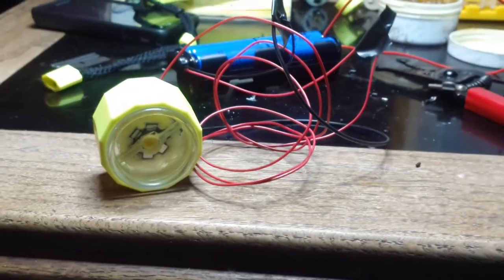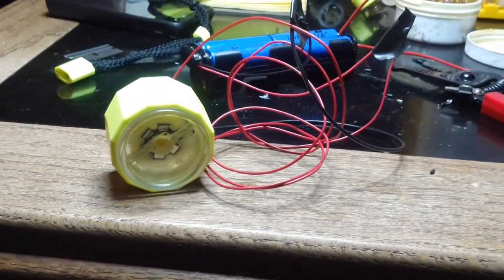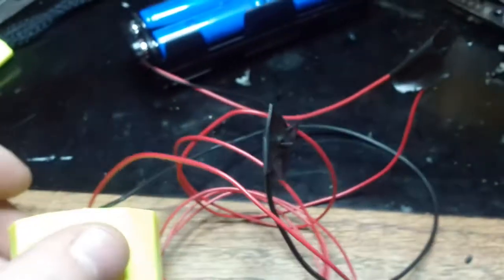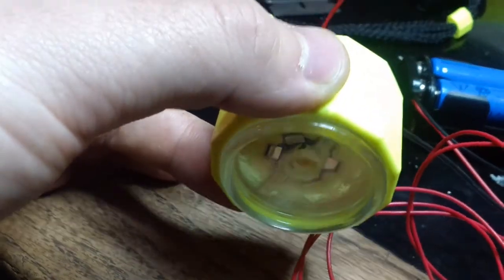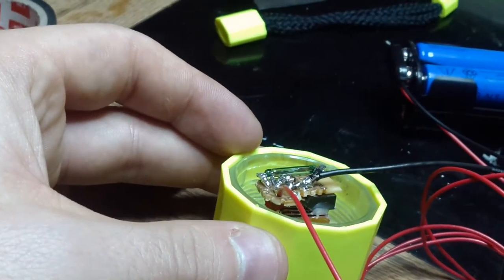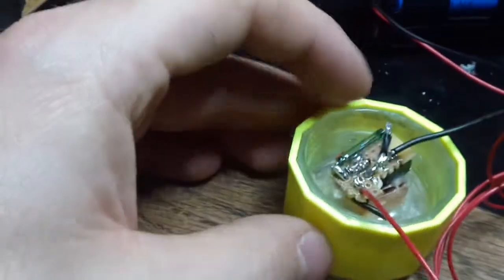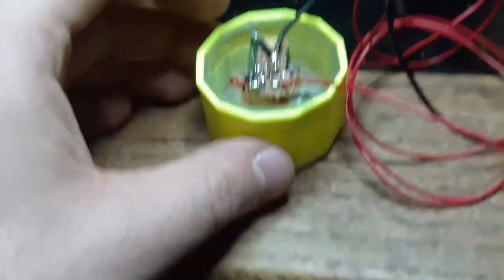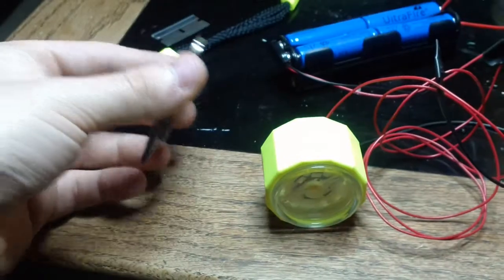Magnetic Reed Switch Flashlight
Medium simple LM317 flashlight using a Cree 5W LED from superbrightleds.com, an LM317, two resistors R1=150 R2=680, and a magnetic reed switch.